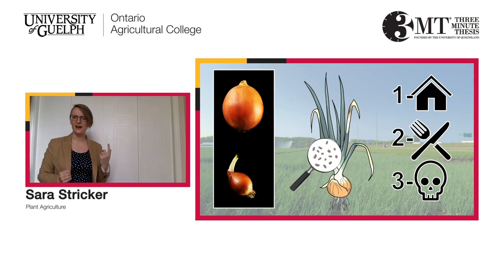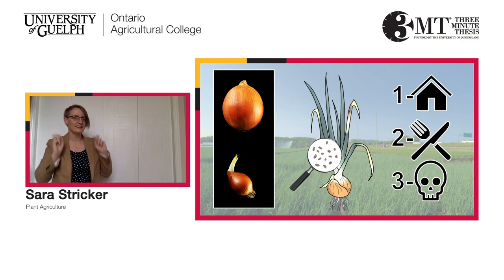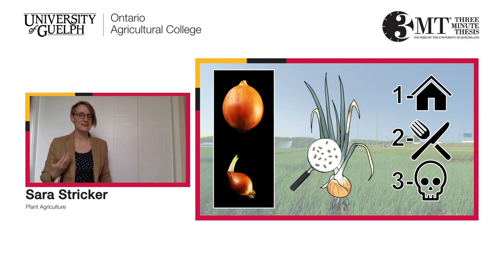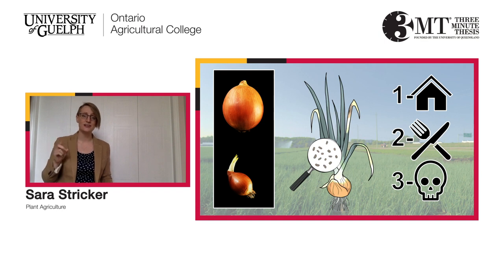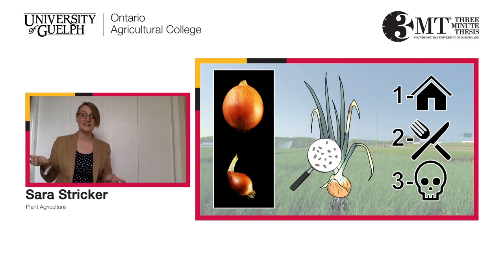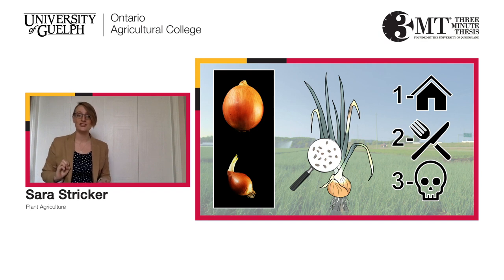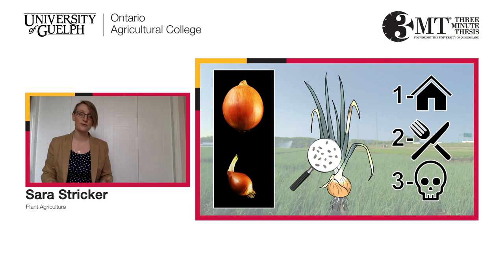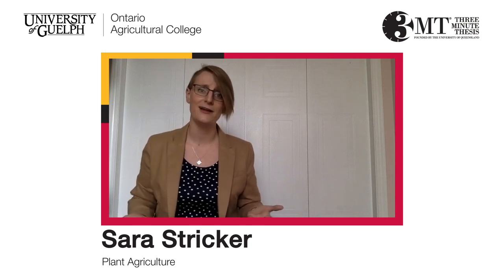3MT Finalist - Ontario Regional - Sara Stricker - University of Guelph